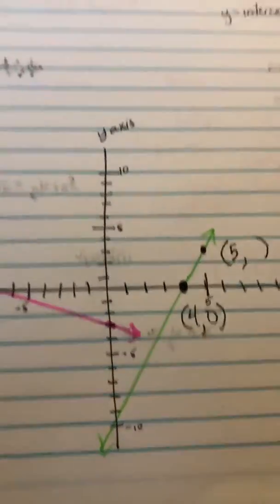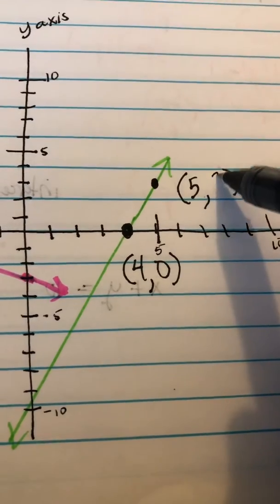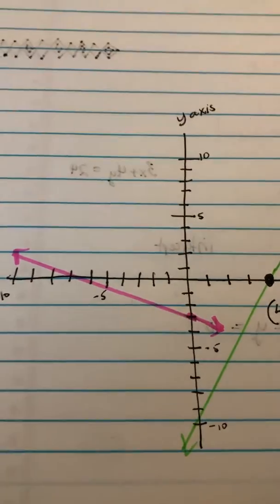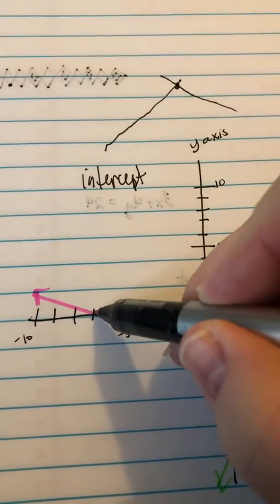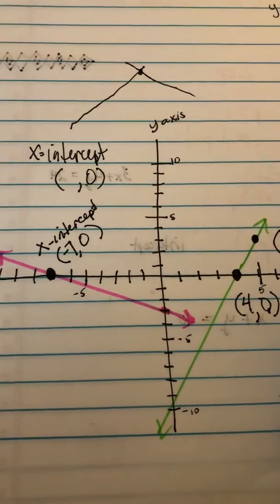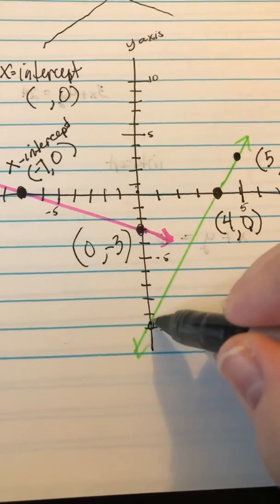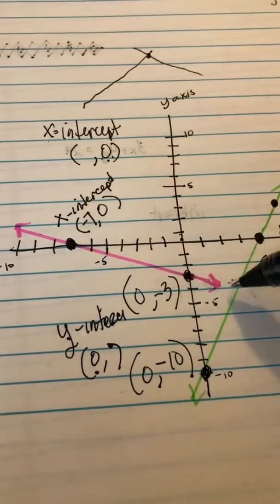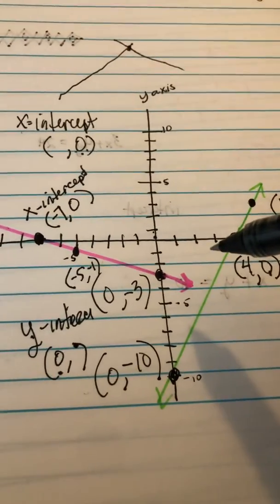Graphing intercepts part one